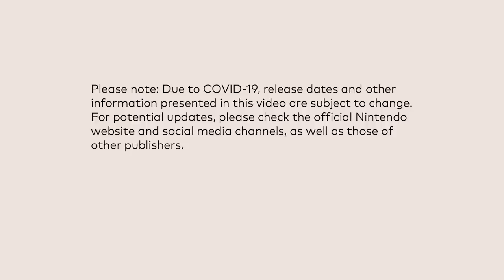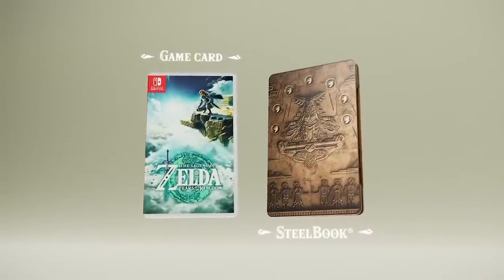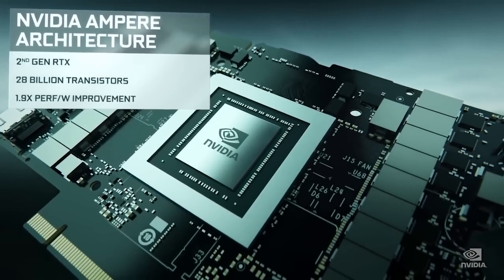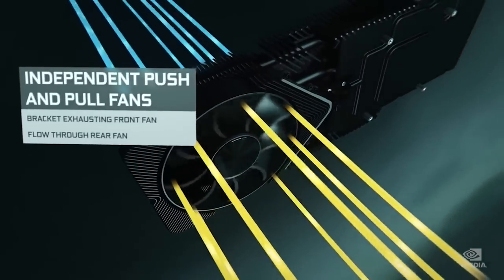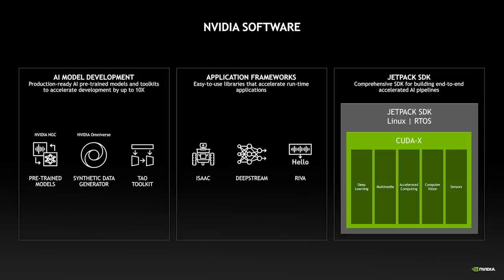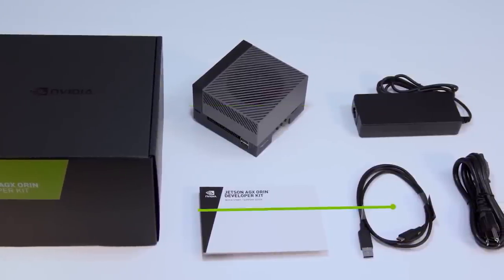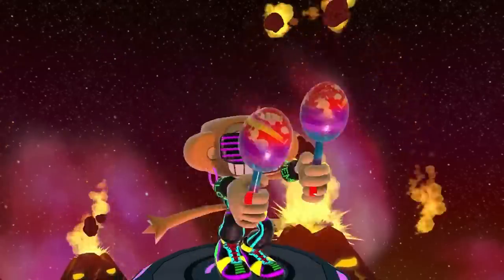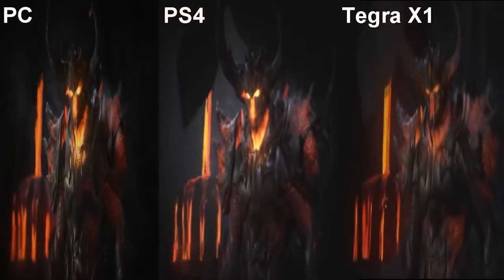Nintendo Switch 2 Specs! As Powerful as an Xbox Series S!?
We did some research. Talked to some people in the know. Nintendo Switch 2 is going to surprise a lot of people!

Thank you everyone for your continued support!